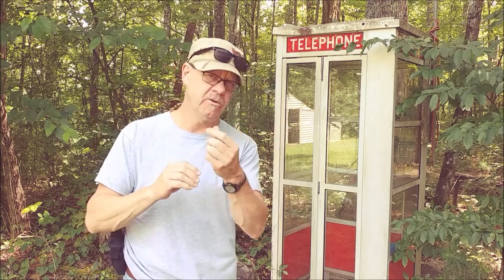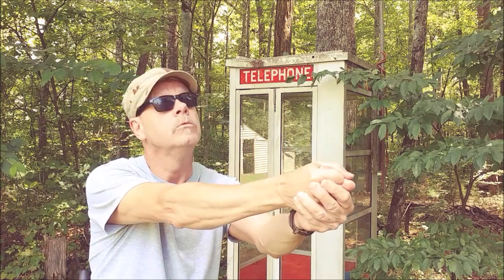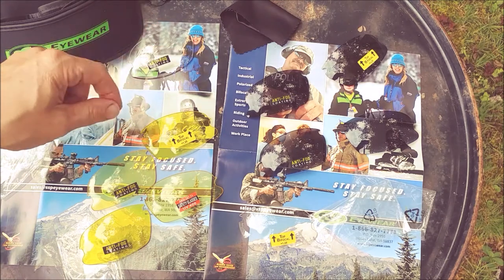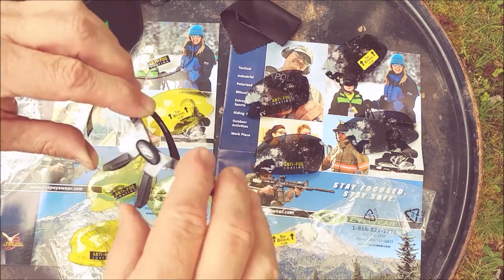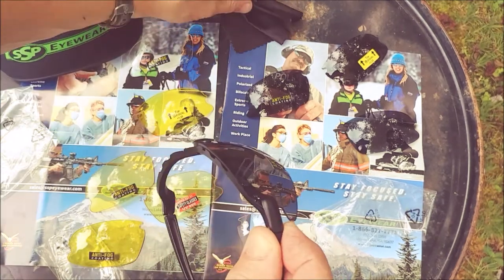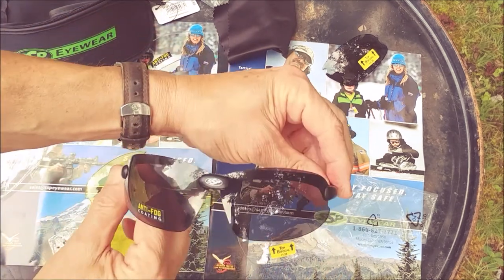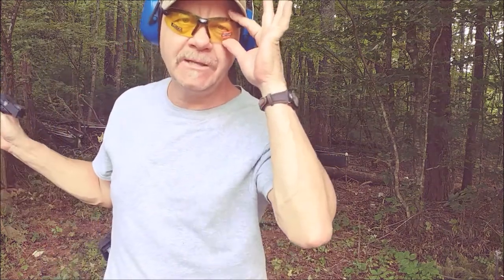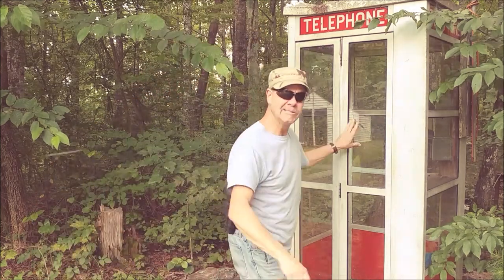SSP Top Focal Eyewear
See for yourself what the Premiere Top Bi focal kit comes with. How to change the lens and determine proper bi focal strength.